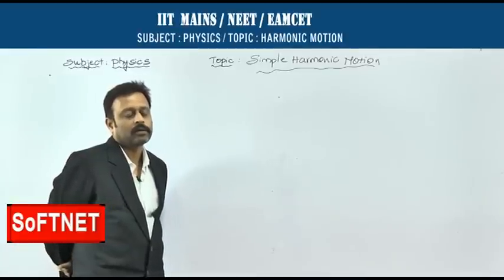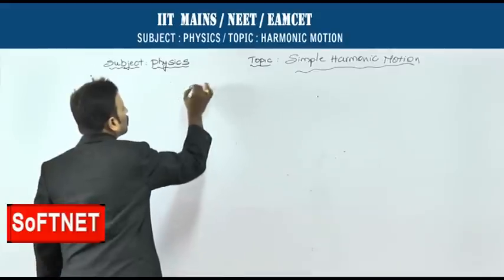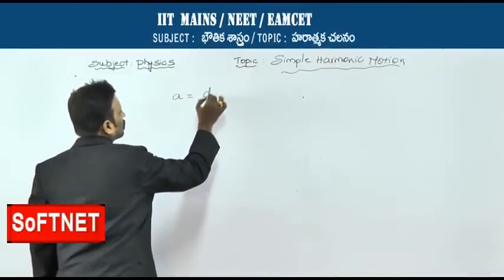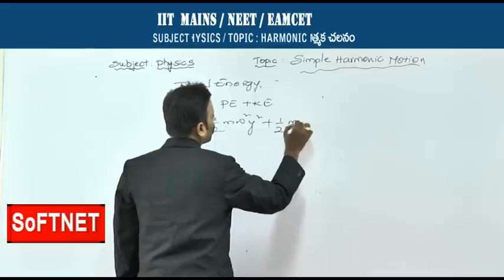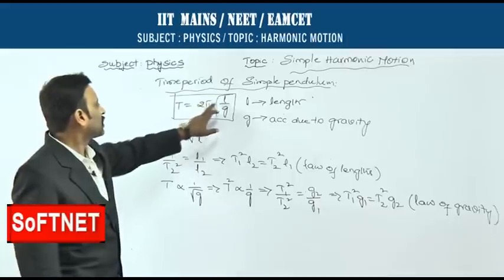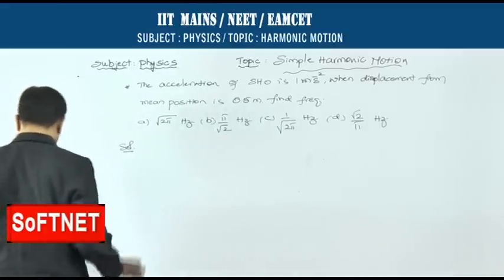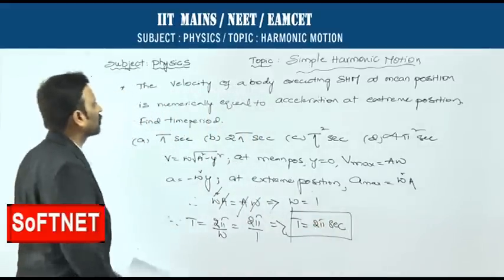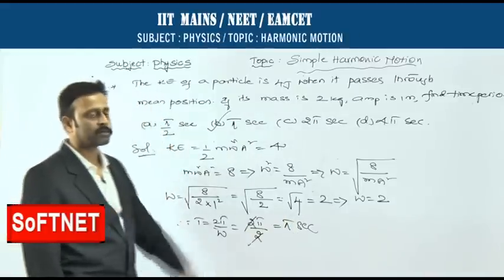IIT MAINS/EAMCET/NEET || PHYSICS || Harmonic Motion - P1 || Krishna chaithanya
PHYSICS ||  Harmonic Motion - P1  || Krishna chaithanya.